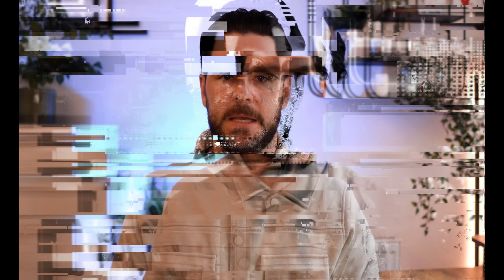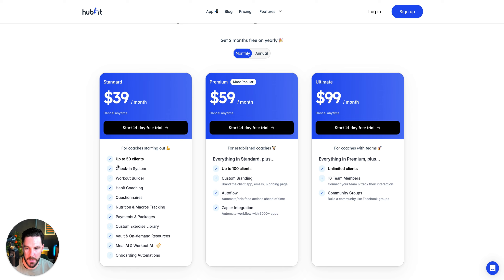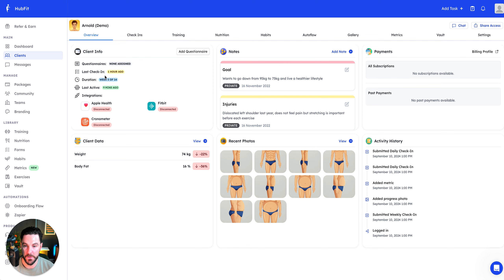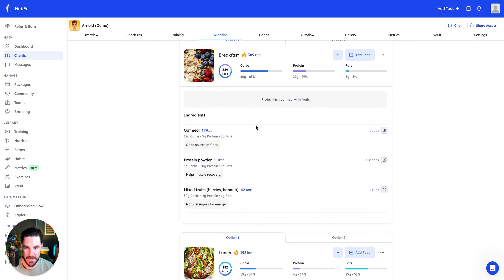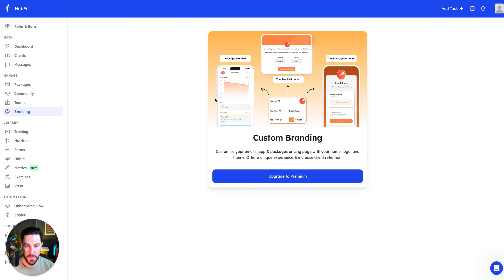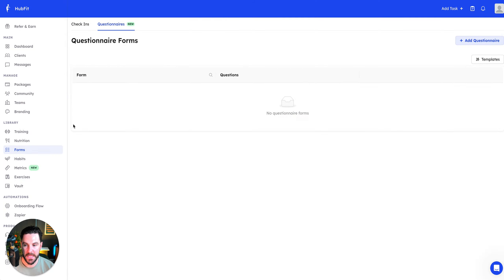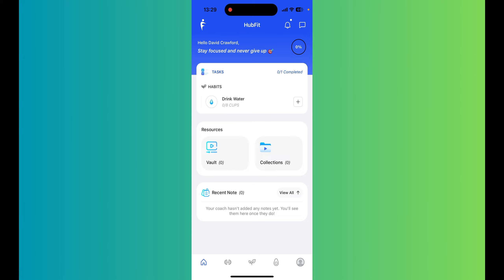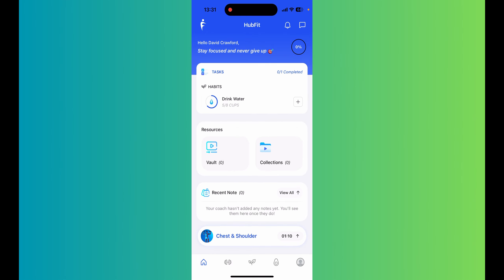HubFit Coaching App Review | Personal Training Software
In this video, I take an in-depth look at the Hubfit coaching app, a powerful tool designed for coaches and trainers to streamline their workflow and manage their clients more efficiently.

I’ll break down all the key features, pricing options, integration capabilities, and the quality of customer support Hubfit offers.

🔍 What you'll learn in this review:

Comprehensive features overview: From client management to goal tracking and reporting, I explore how Hubfit can enhance your coaching experience.

Pricing plans: I compare the different pricing tiers to help you decide which one fits your needs.
Integrations: How well does Hubfit integrate with other tools and platforms like calendars, payment processors, and CRM systems?

Customer support: I test the quality and responsiveness of Hubfit’s support team to see if they’ve got your back when you need it most.

Hubfit Features Overview:

Client management dashboard
Goal setting and tracking
Progress reporting
Built-in messaging system
Scheduling and calendar sync
Payment processing
CRM integration
Custom workout/nutrition plans
Video conferencing support
Analytics and reporting tools

1. ★ FREE AI Business Audit Call